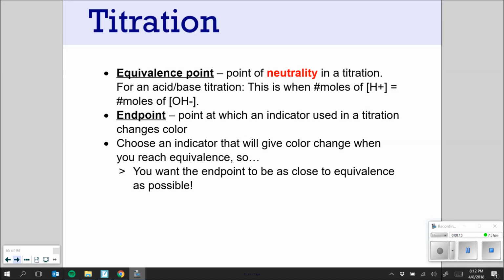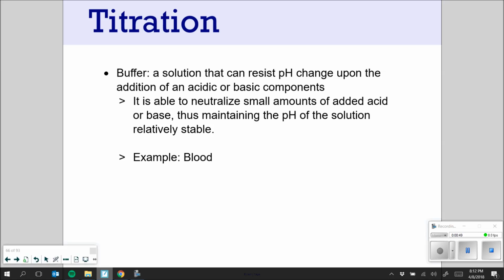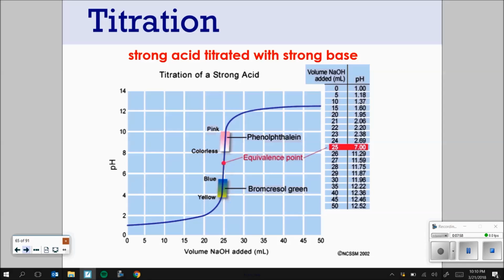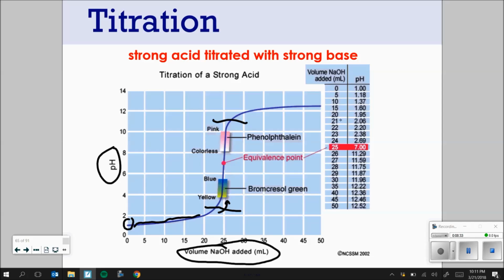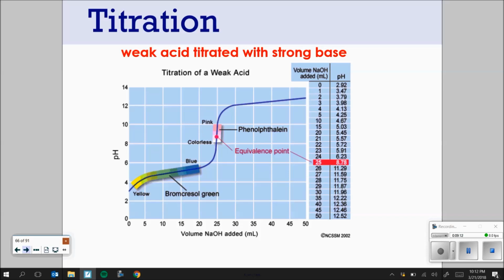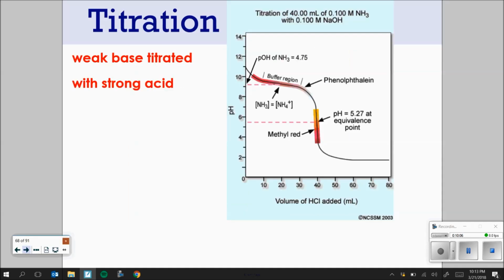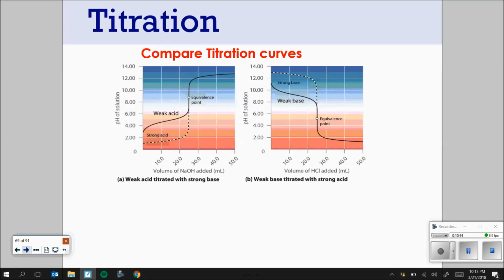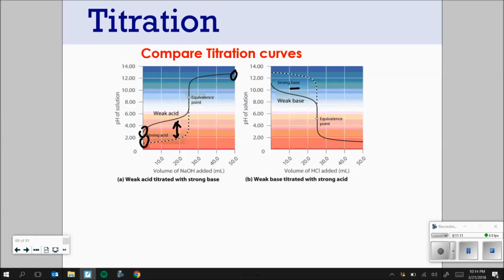Titration Curves CURRENT